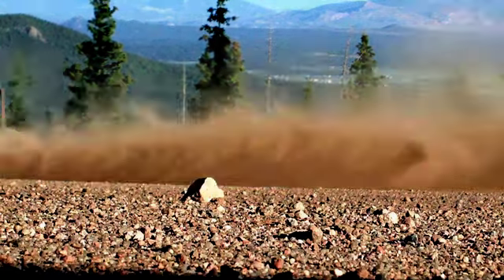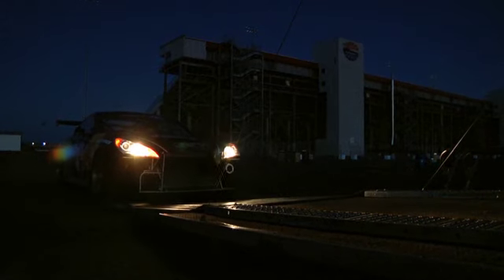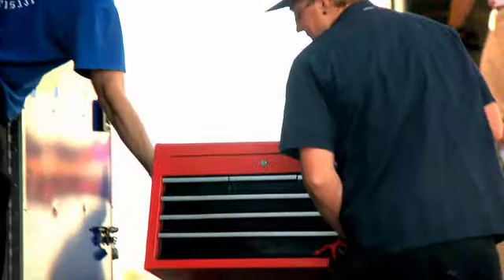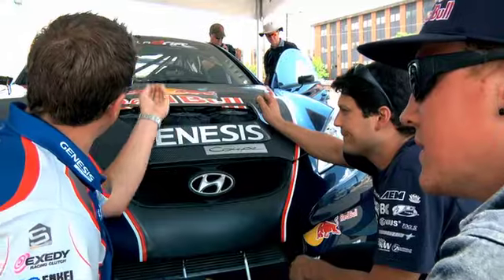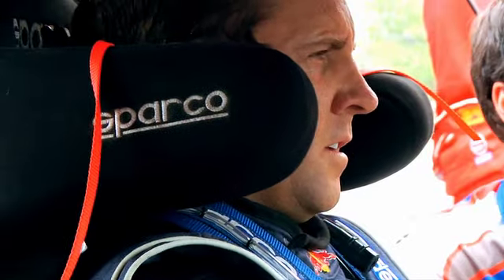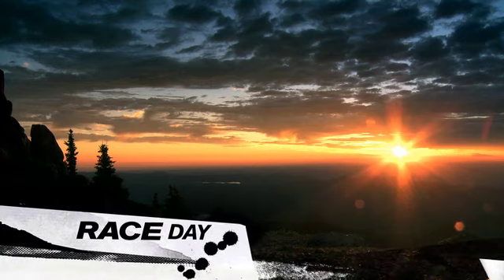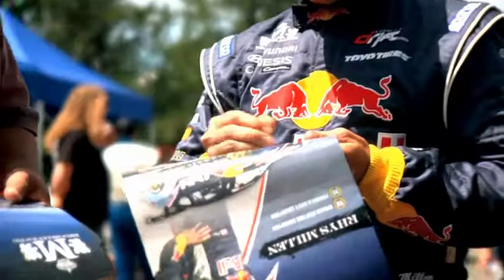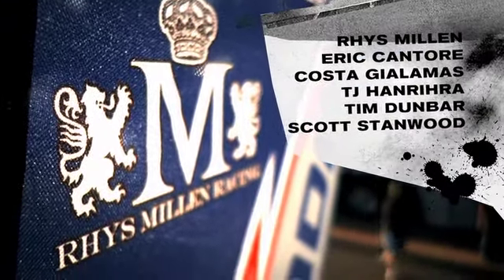Rhys Millen Pikes Peak - Behind the Scenes Video 2009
Rhys Millen's historical attempt to break what is considered invincible the Pikes Peak International Hill Climb record held by Tajima from Japan. This behind-the-scenes video portrays all the emotions and obstacles a driver must overcome in order to even have a chance at finishing the race.